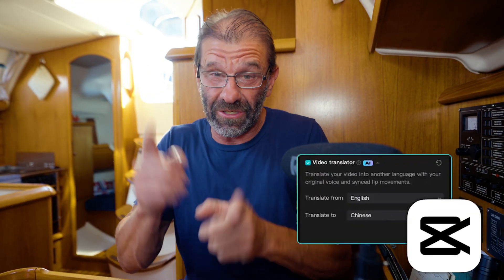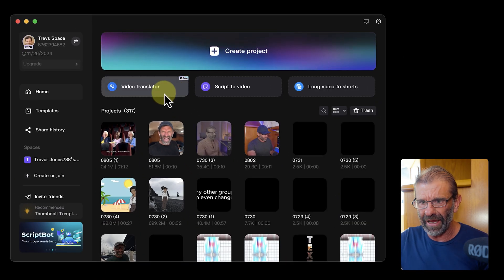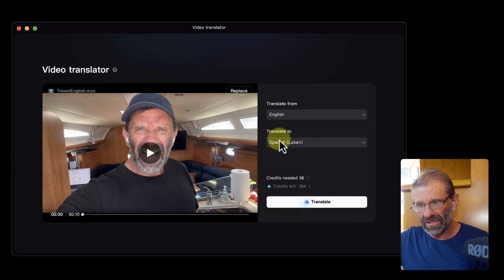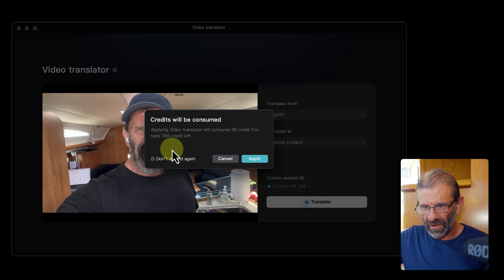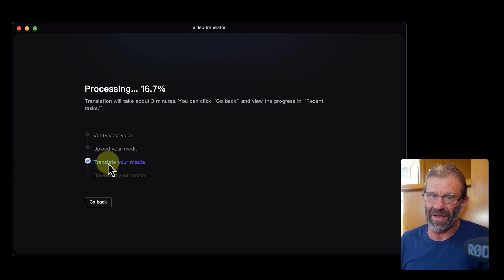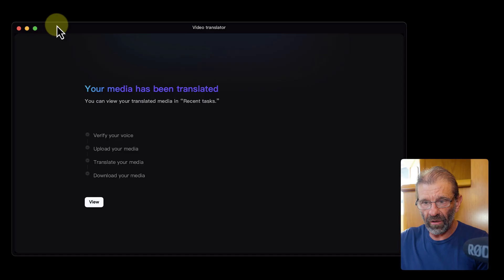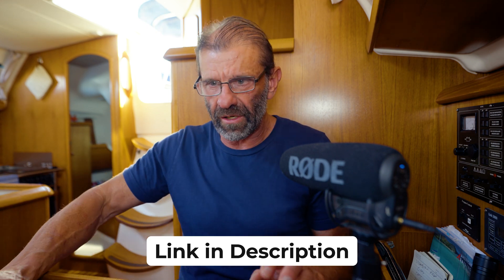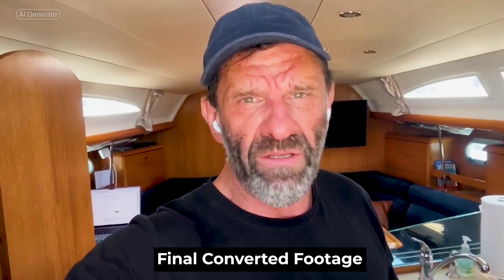INSANE New CapCut AI Feature!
CapCut AI has a newly updated feature that will blow your mine! You can now speak in your native language and have CapCut translate you INTO several other languages - including making your face match the words!  It CapCut AI magic. And it’s only getting better.

CapCut's New AI is MINDBLOWING!